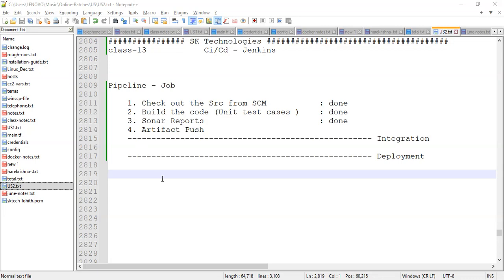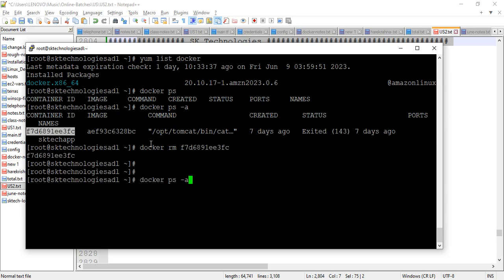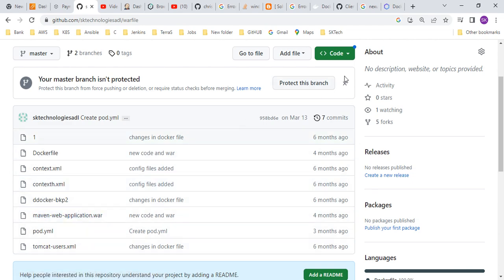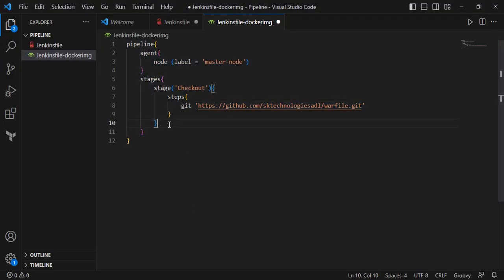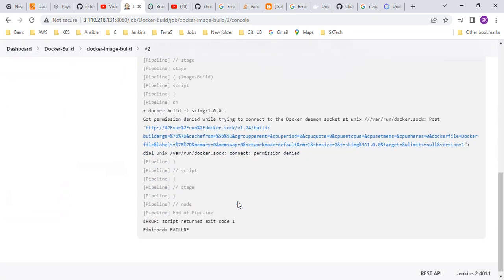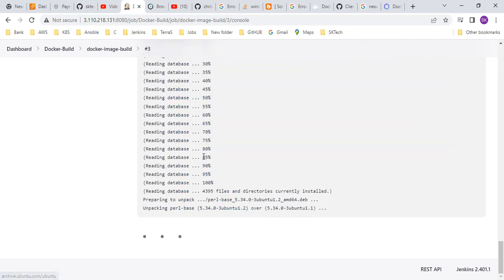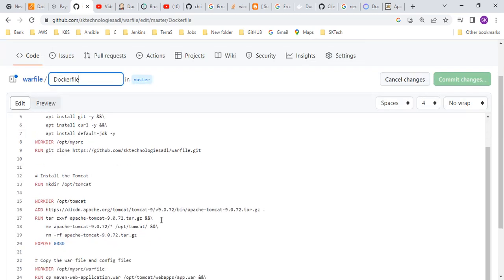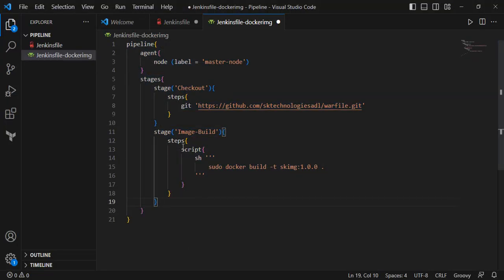SKTech Jenkins Class 13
SK Technologies
class-13   Ci/Cd - Jenkins

Pipeline - Job

 1. Check out the Src from SCM    : done
 2. Build the code (Unit test cases )  : done
 3. Sonar Reports       : done
 4. Artifact Push
Integration

Deployment
( Dockerfile & configuration files )
 Container   -- Docker